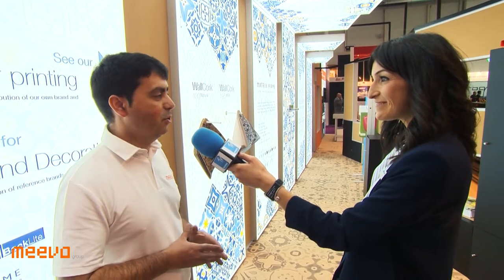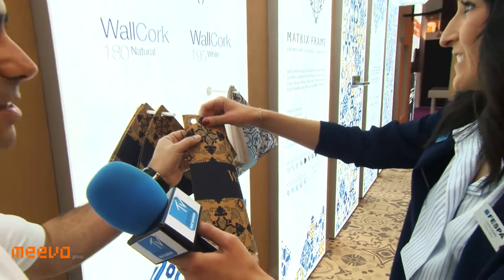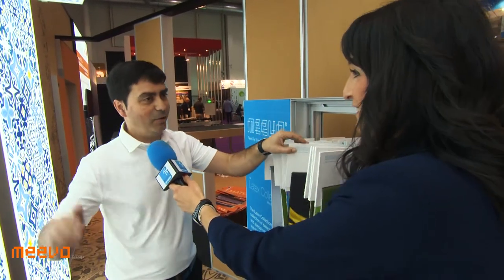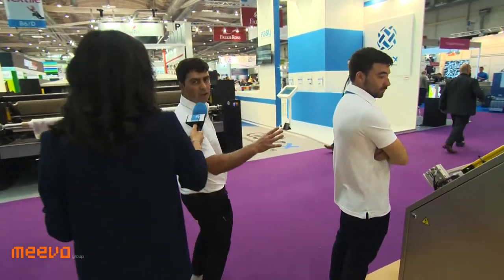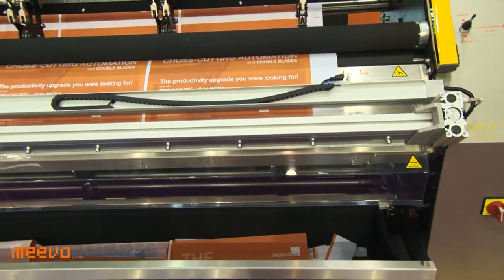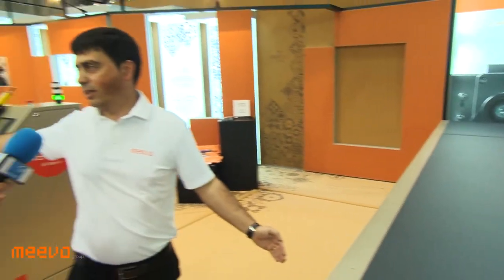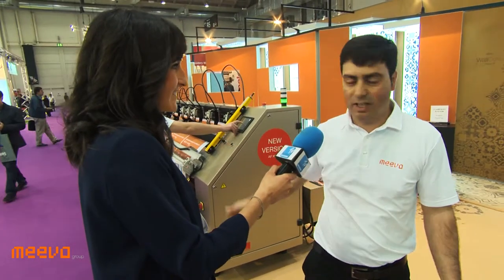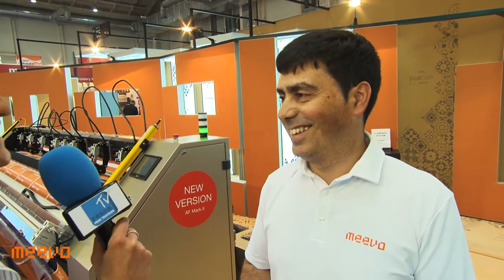MEEVO Group at FESPA 2017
FESPA TV caught up with Pedro Dantas, Sales Director at Meevo on their booth at FESPA 2017. Pedro talks about the company's new cutting launch, their focus on the textile market, how he sees that market progressing in the future and Meevo's thoughts on this year's print exhibition.